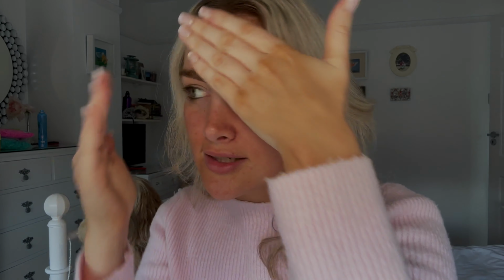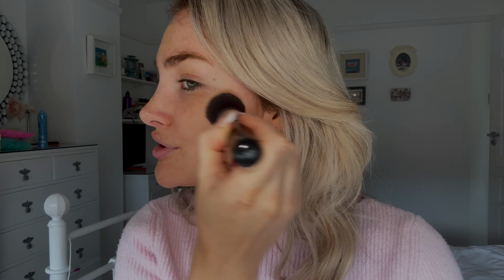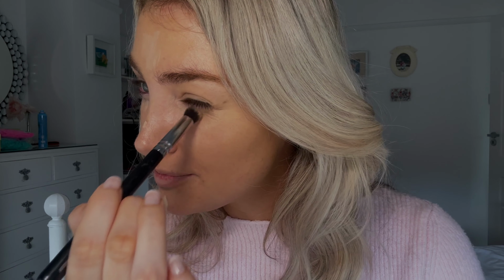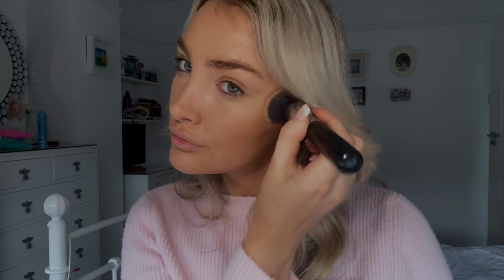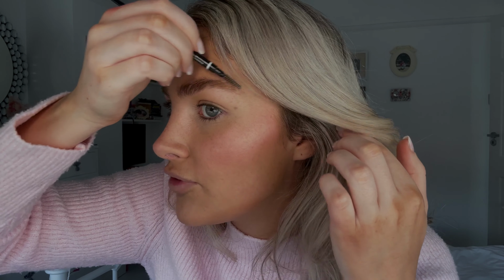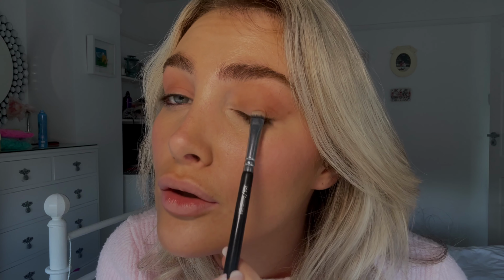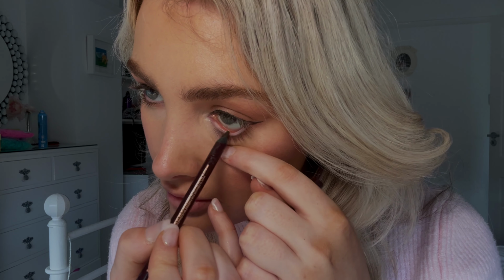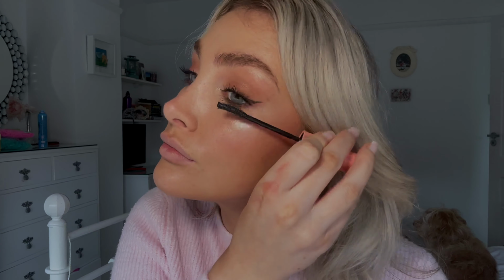CLEAN GIRL AESTHETIC | Makeup Tutorial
***REPUBLISHED 4K QUALITY***

Hey everyone, I'm back with another video I hope you luv xxx

Makeup
Charlotte Tilbury Flawless Filter Shade 4
Charlotte Tilbury Beautiful Skin Foundation Shade 6n
Nars Cream Concealer Shade Medium 1 Custard
Charlotte Tilbury Beautiful Skin Radiant Concealer Shade 3
Chanel Creamy Bronzer Shade Soleil Tan Medium Bronze
Charlotte Tilbury Airbrush Finishing Powder Shade 1 Fair
Dior Rosy Glow Powder Blusher
Charlotte Tilbury Glowgasm Shade Pinkgasm
Nyx Micro Brow Pencil Shade Brunette
Charlotte Tilbury Pillow Talk Eyeshadow Palette
Charlotte Tilbury Feline Flick Eyeliner
Charlotte Tilbury Rock n' Kohl Eyeliner Shade Barbarella Brown
Iconic London Highlighter Drops Shade Original
Tweezerman Lash Curler
Charlotte Tilbury Lip Cheat Shade Love Trap
Charlotte Tilbury Lipstick Shade Dance floor Princess
Fenty Lip Gloss Shade Sweet Mouth
Charlotte Tilbury Flawless Setting Spray